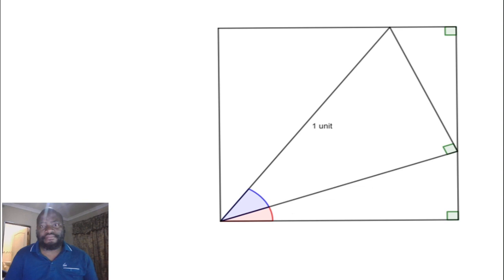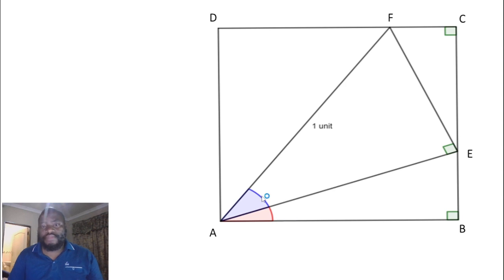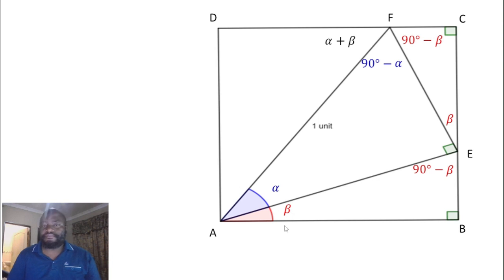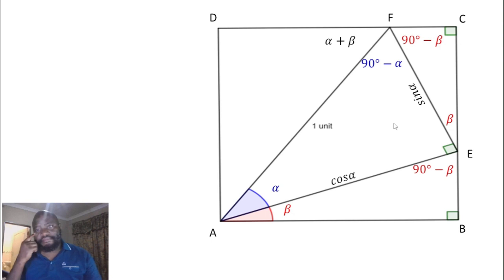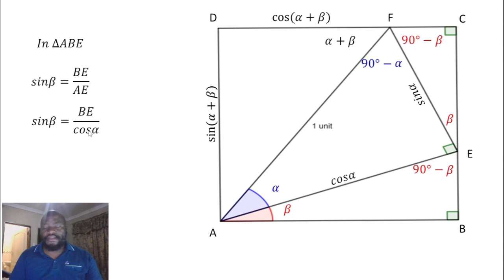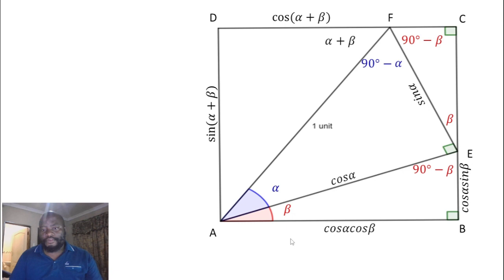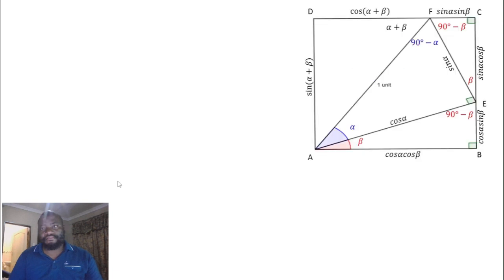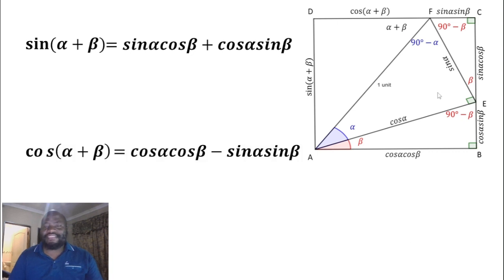Derive sin(A+B) and cos(A+B) at the same time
0:00 Intro
0:45 Setting up the diagram
1:40 Naming Angles involved
3:10 Finding the sides i.t.o. angles
6:55 Finalizing the derivation
7:51 Outro